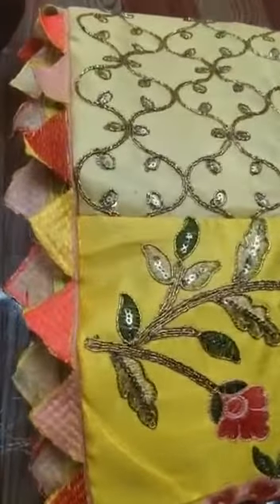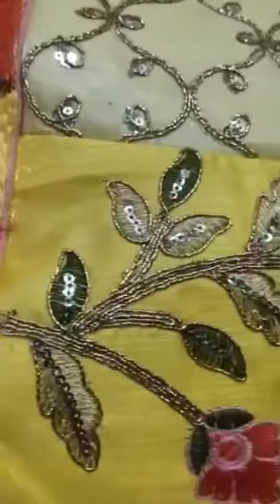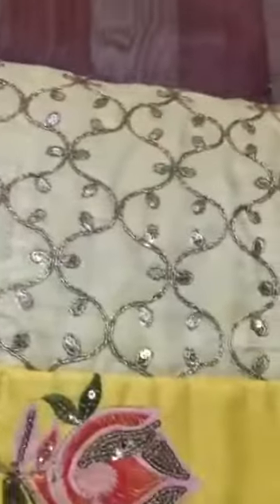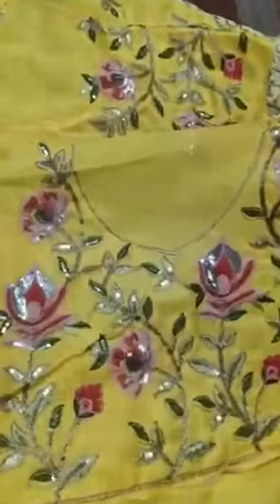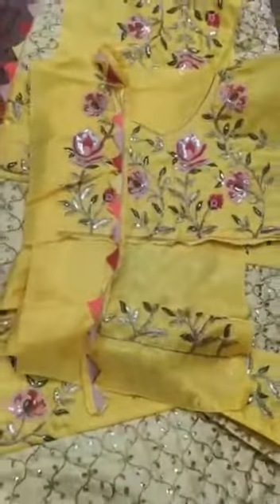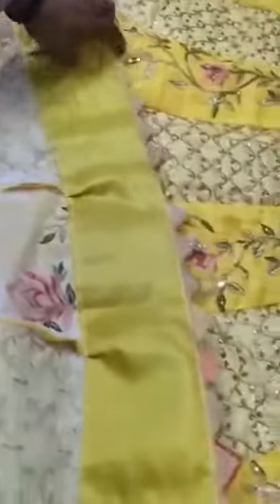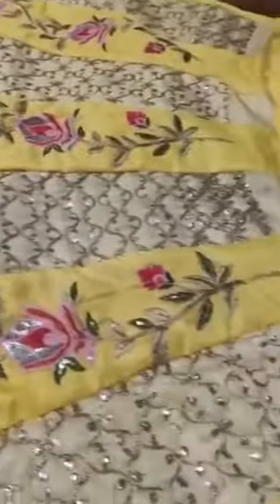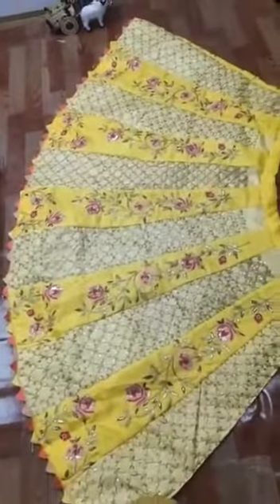Heavy quality Lehenga choli in yellow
*Launching New Designer Mono Satin Silk heavy Coding Sequence embroidery work 3 Meter Flair Lehenga with Cancan and Canvaas Patta*

# *FABRIC DETAILS*

*👗*LEHENGA*👗*
*LEHENGA FABRICS: Mono Satin Silk Heavy Coding Sequence Embroidery Work with inner attched*

*Features = Cancan and Canvass Patta*

*👗*Choli / Blouse*👗*
 *90 cm : Mono Satin silk coding sequence embroidery work*

*👗*DUPATTA*👗*
*2.2 METER  : Net heavy Coding sequence embroidery work*

*Falir= 3 Meter*

*LEHENGA LENGTH=42*

*Size = Up to 44*

 👆🏻 *BEST QUALITY BEST PRICE* 👌🏻

Vi568

Hello everyone, this page is created to share the latest design and style for the womens. This page does not promote any particular brand neither the videos are sponsored. All about the latest style and fashion.Have a wonderful day.